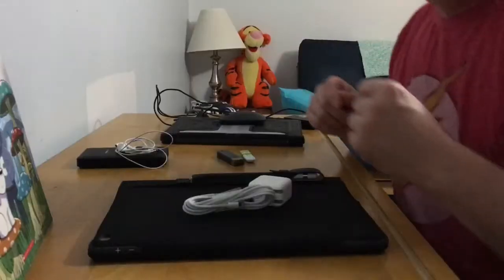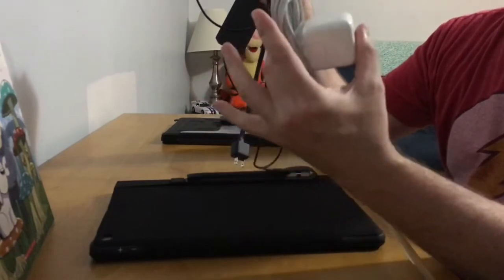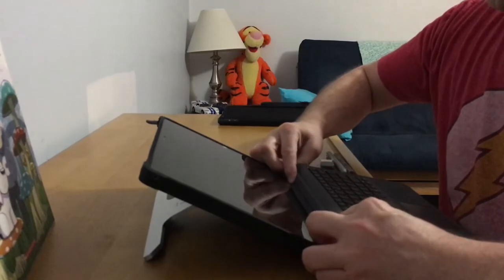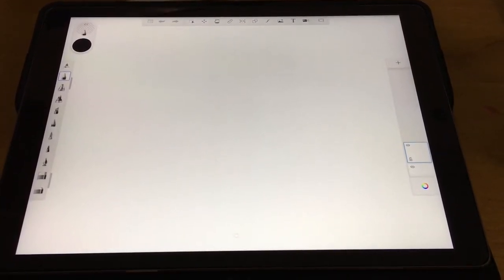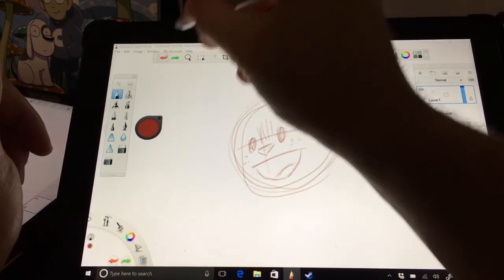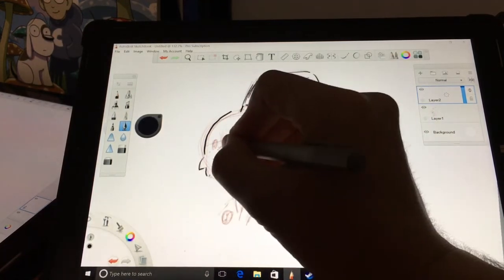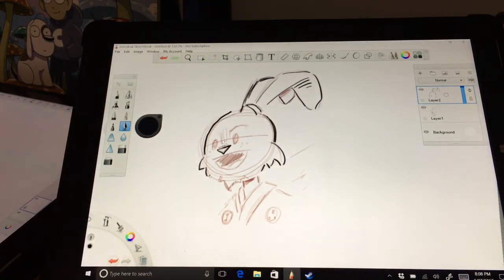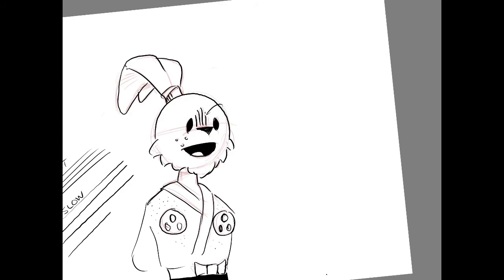Episode Four Tools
I begin with a poke to Episode three, and then give a review and comparison of the iPad Pro and Surface Pro 3